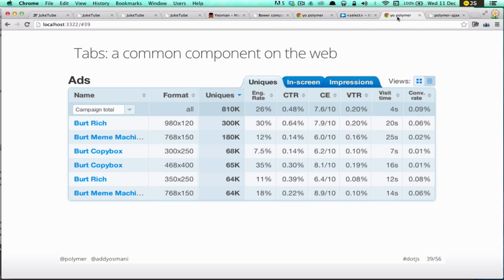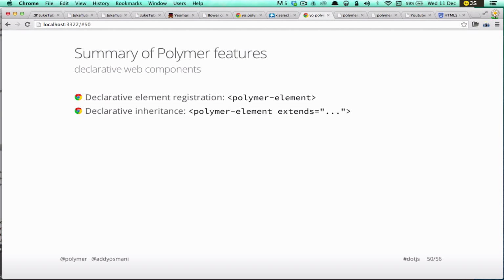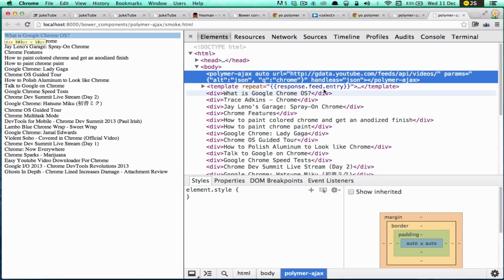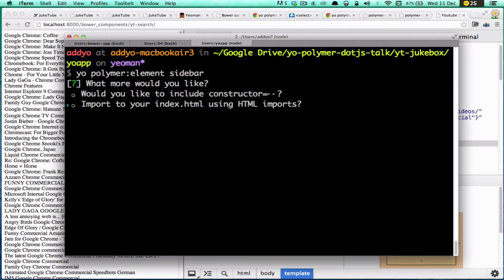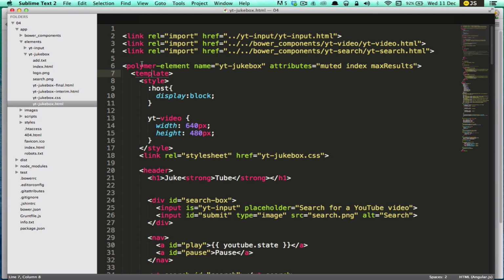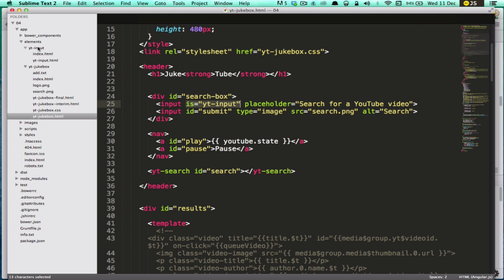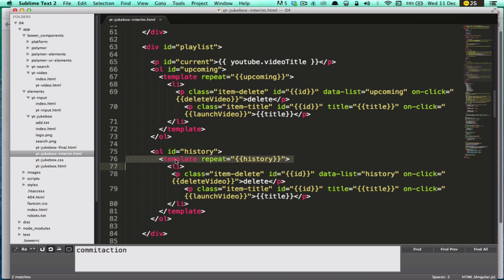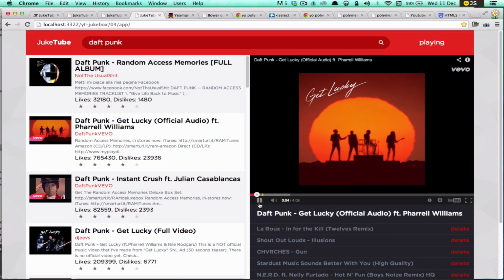Building a Polymer app with Yeoman (DotJS)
Learn how to build a Polymer app using modern front-end tooling.